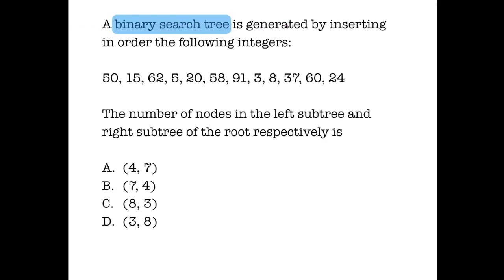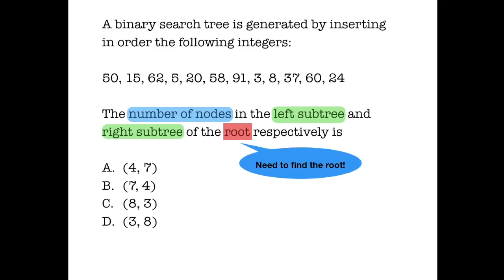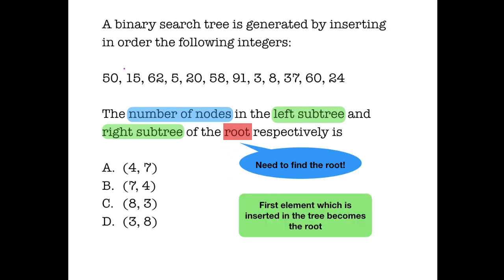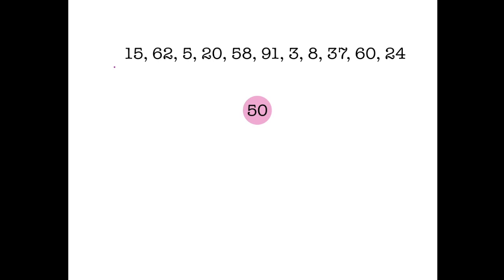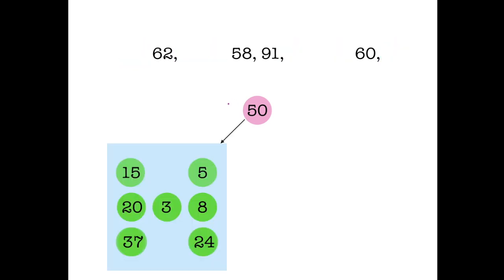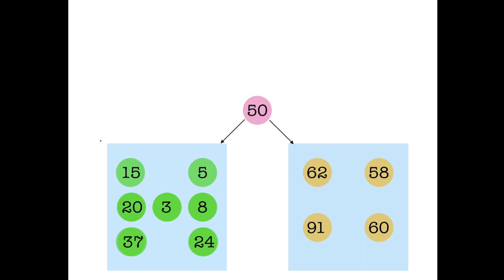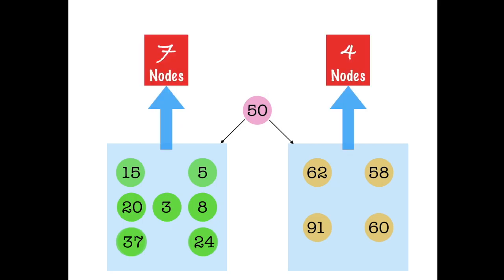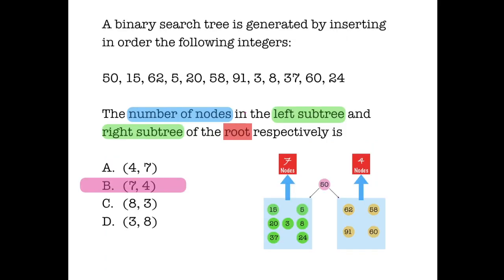GATE 1996 | A BInary Search Tree is generated by inserting in 50, 15, 62, 5, 20, 58, 91, 3, 8,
GATE 1996 | Programming and Data Structures | Trees

Data structures - TREES

Question

A binary search tree is generated by inserting in order the following integers:

 50, 15, 62, 5, 20, 58, 91, 3, 8, 37, 60, 24

The number of nodes in the left subtree and right subtree of the root respectively is

Answer (B)

The important point is to understand that it is not needed to construct the tree.